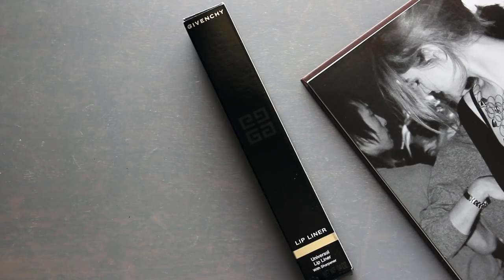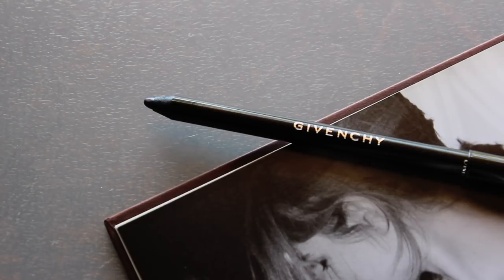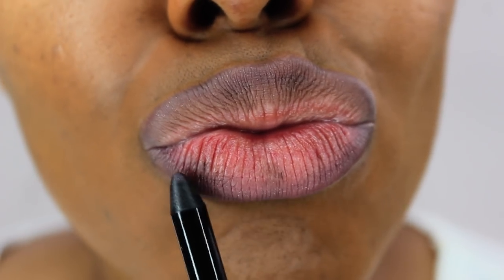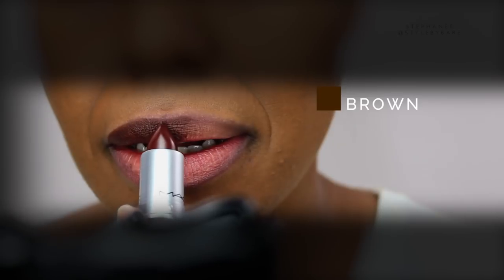NEW UNIVERSAL BLACK LIP LINER FOR ALL LIP COLORS - Givenchy Universal Noir Révélateur I ByBare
This video is about Givenchy Universal Noir Révélateur Lip Liner. Givenchy Universal Noir Révélateur Lip Liner
is new for Spring 2018 and is marketed as a black lip liner to sculpt and contrast the lips. Givenchy Noir Révélateur Lip Liner can be worn with any lipstick color to add contrast or worn alone to intensify the natural color of the lips. In this video I will test Givenchy Noir Révélateur Lip Liner with a nude, pink, brown, purple, red, and orange lipstick as well as provide my verbal review at the end.

I enjoy hanging out in the comments with you guys so don't be shy!!

▪️Products Mentioned: **
✔ Givenchy Noir Révélateur Lip Liner
✔ Givenchy Rouge Interdit Satin Lipstick / #13

Product(s) sent to me by a brand's PR / Octoly team include:
Octoly - Givenchy
This is not a sponsored video meaning I did not accept money from a company / brand in exchange for a review. On this channel you will get my opinion on products regardless if the product was given to me as a complimentary item or not. This has no impact on the cost to you as the consumer. I link to products this way whenever possible, and it has no bearing on the products I choose to review or recommend. If you do not feel comfortable, please open a new web browser to search and shop from. Thank you for your support!

FACE:
Tatcha The Water Cream
Hourglass Vanish Foundation Stick / Golden Almond
Tarte Shape Tape Contour Concealer / Deep
Urban Decay All Nighter Waterproof Full-Coverage Concealer / Extra Deep
Esteé Lauder Pure Color Blush / Poppy Passion
BECCA Backlight Priming Filter
Benefit Watt’s Up Soft Focus Highlighter for Face

EYES:
Too Faced Shadow Insurance Eye Primer
Too Faced I Want Kandee Eyeshadow Palette
Melt Cosmetics / Enigma
Jordan Color Envy Waterproof Liquid Eyeliner
Lancôme Le Crayon Khol / Black Ebony
Revlon Precision Dark Lash Adhesive

BROWS:
Revlon Colorstay Brow Pencil / Soft Black
CoverGirl Natural Lash Mascara / Clear

LIPS:
Malin + Goetz Mojito Lip Balm
Givenchy Universal Noir Révélateur Lip Liner
ColourPop Lippie Stix / Cookie
ColourPop Ultra Glossy Lip / Lychee Me

FINISHERS:
Pixie Skintreats Glow Mist

▪️Image(s)/ Video(s):
Mortrek

▪️SOCIAL BARE:

bybare

StyleByBare
15642 Sand Canyon Avenue